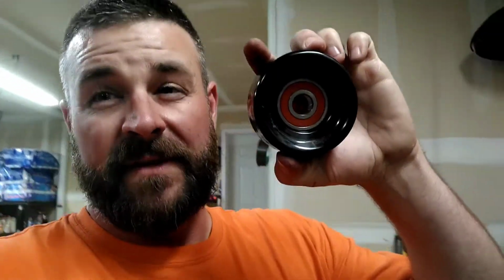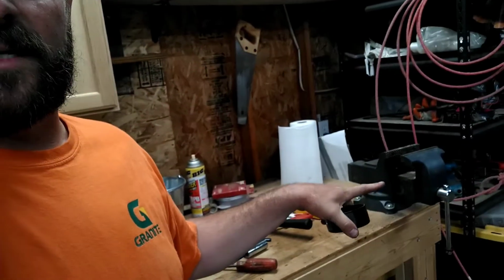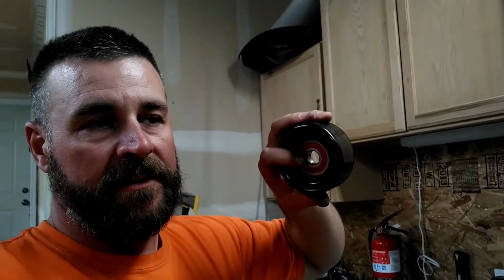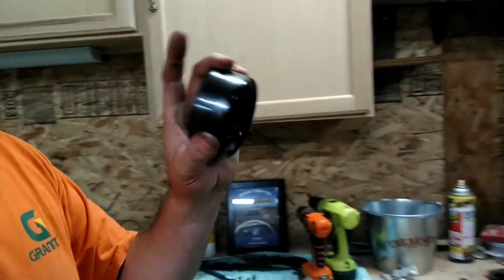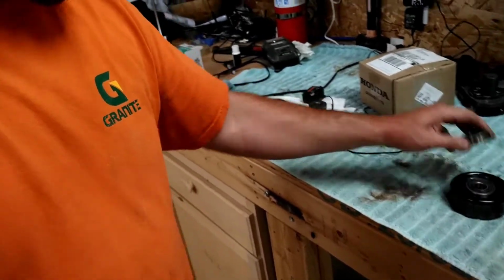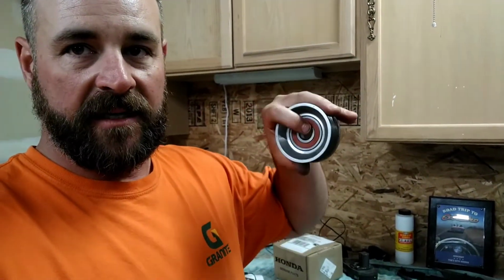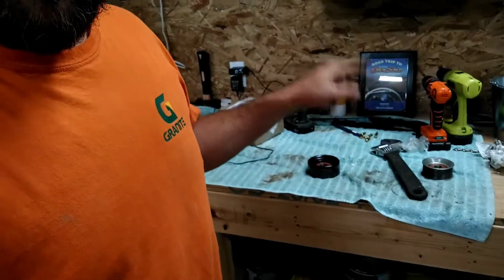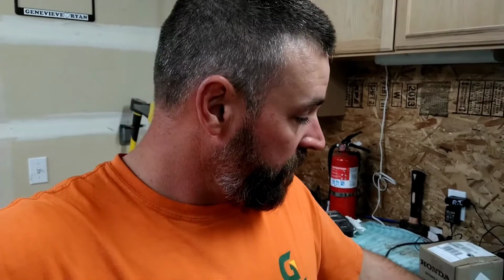How to install a pulley bearing without a press or hammer.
quick tutorial of how to Press a bearing into Ford super duty pulleys, using only heat and cold and maybe a little extra pressure from a vice. Don't ruin your new bearings beating on them!!